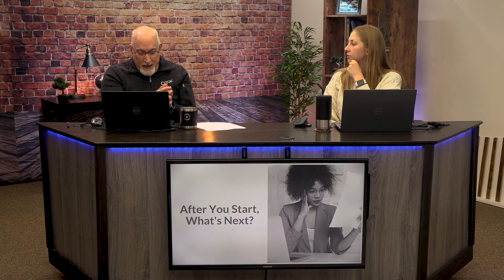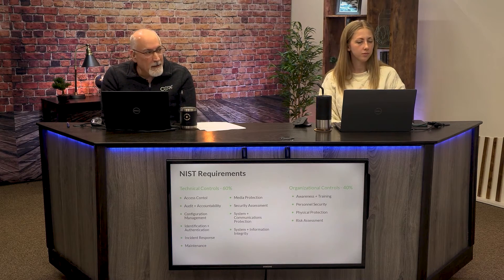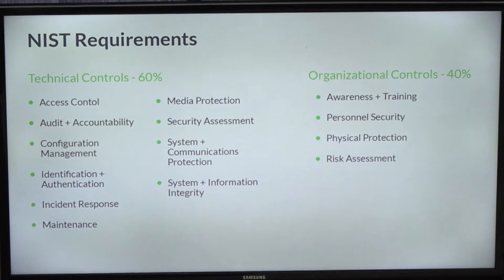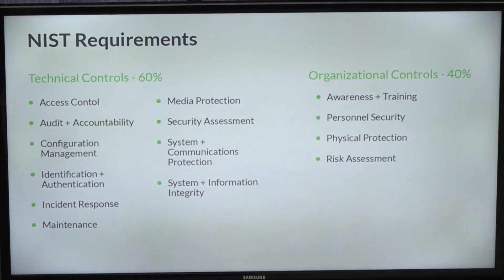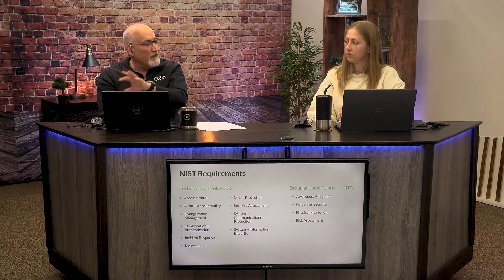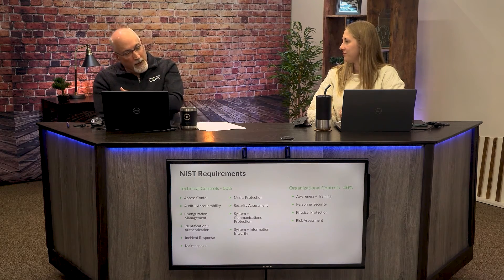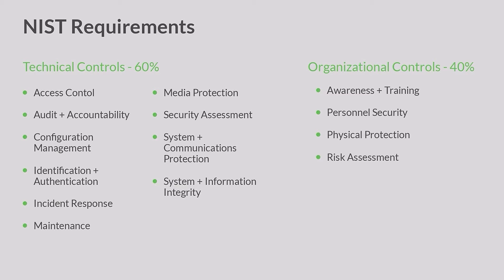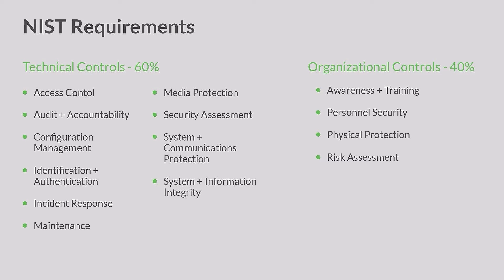What’s required for NIST SP 800 171 compliance?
A NIST expert discusses the importance of understanding what the 110 requirements of NIST SP 800 171 mean.  A technical and organizational controls overview is included.